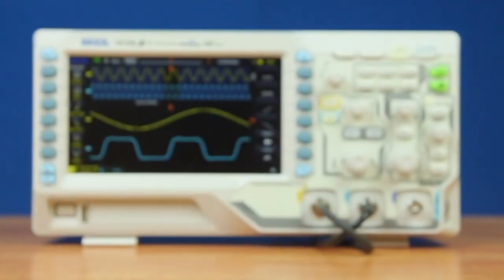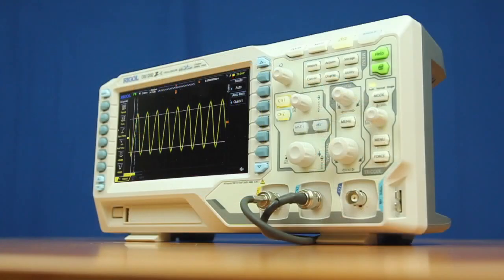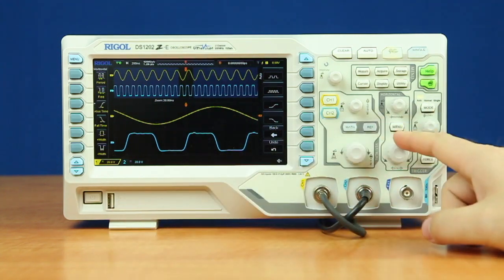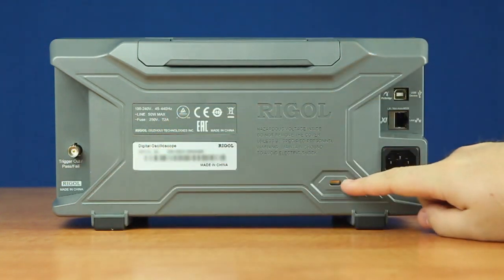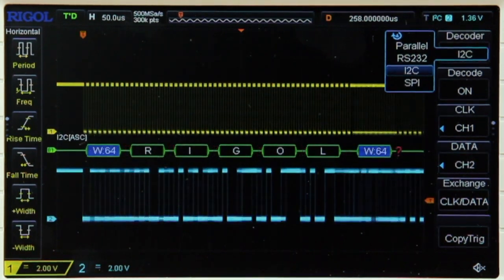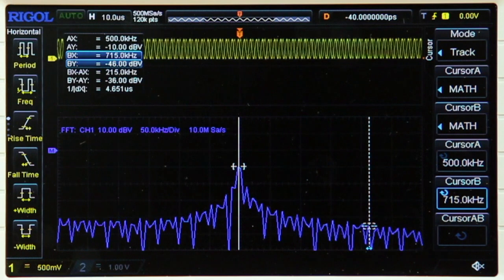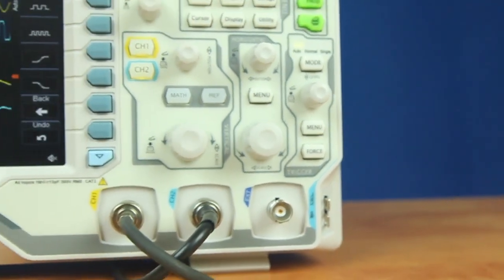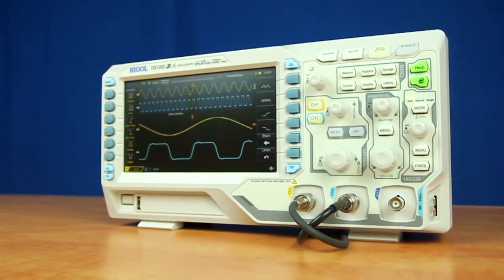RIGOL DS1202Z-E Digital Oscilloscope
The DS1202Z-E comes standard with 2 analog channels, 24MPts of deep memory, a 60,000 frame segmented record mode, standard serial decode and triggering, high resolution FFT, 15 trigger types and 37 integrated measurements making the DS1202Z-E a powerful and capable debug tool for design engineers.